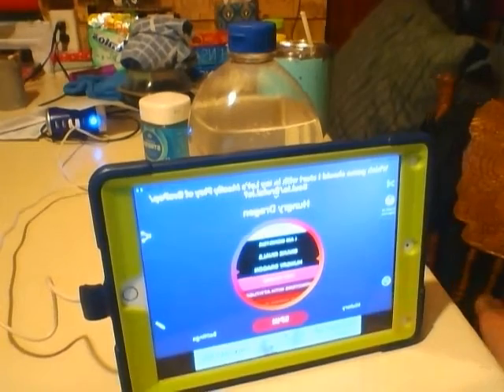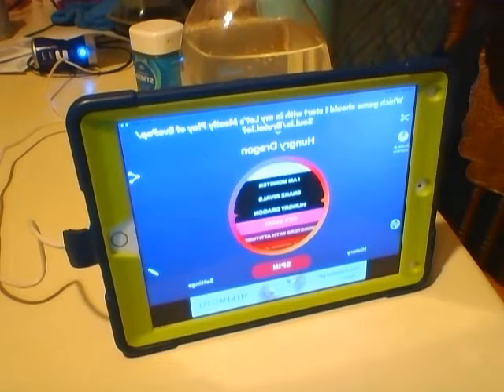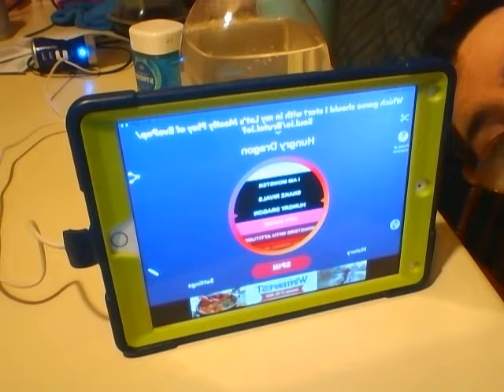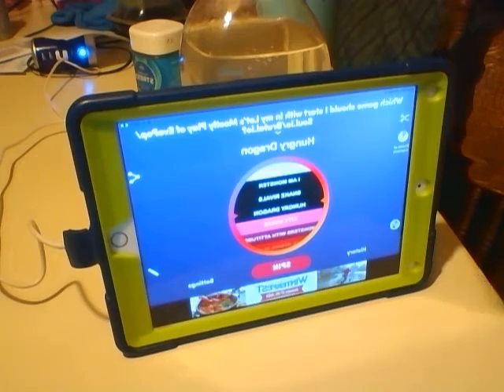Lets Mostly play Soul.io/Brutal io part 9 episode 1